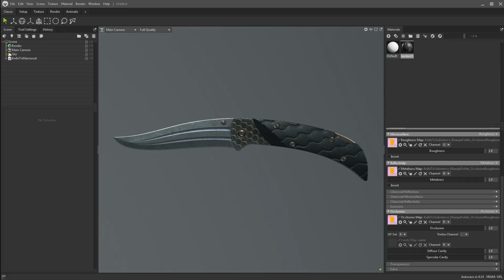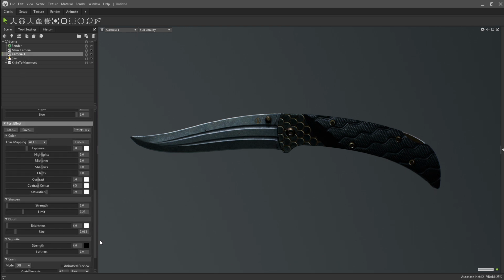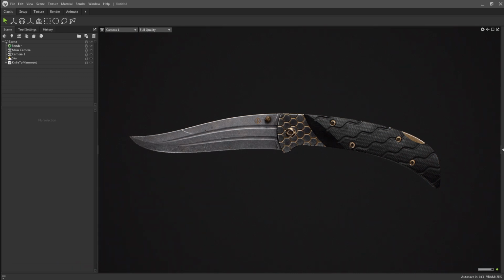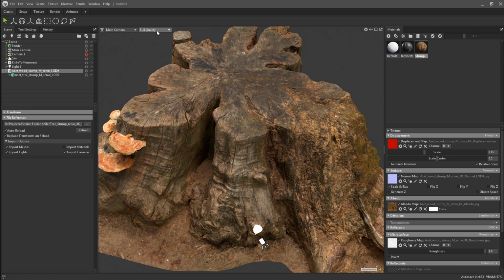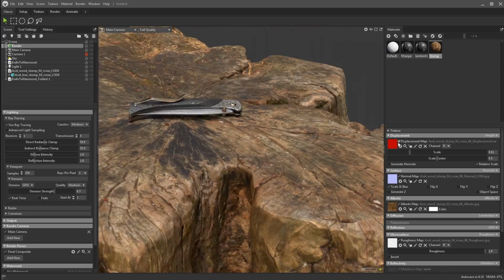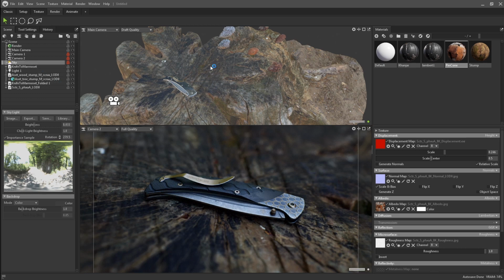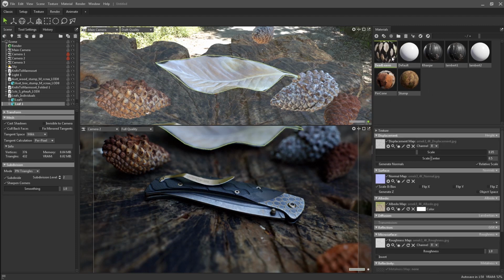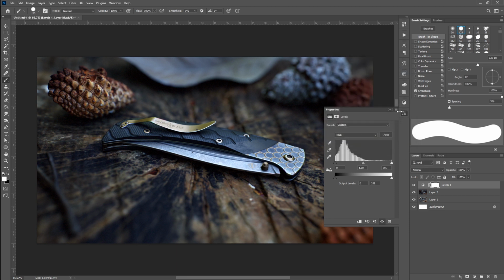My Render Process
Recommended HDRi pack